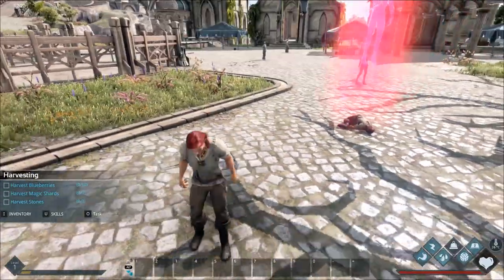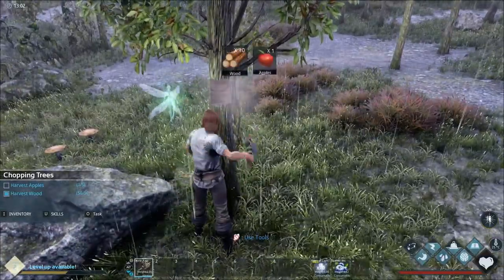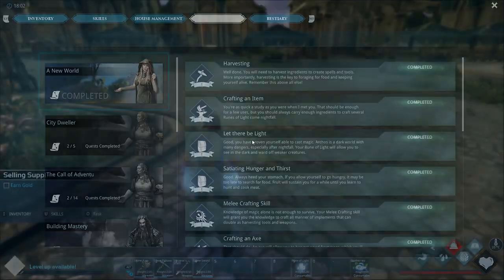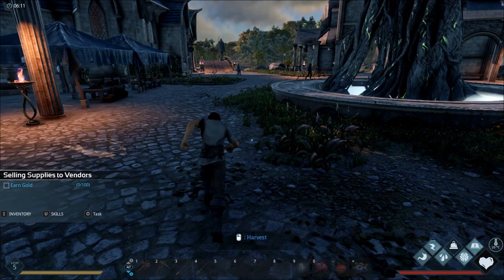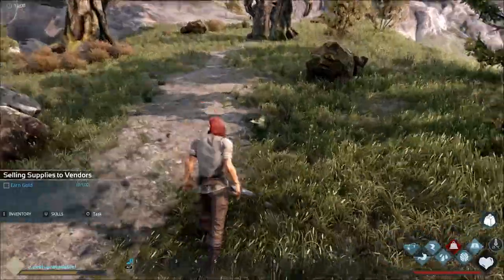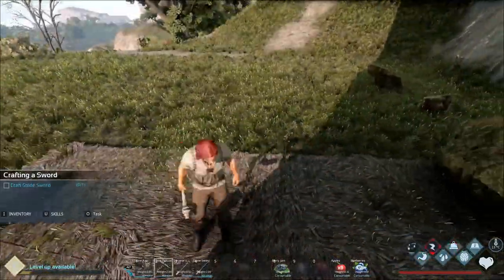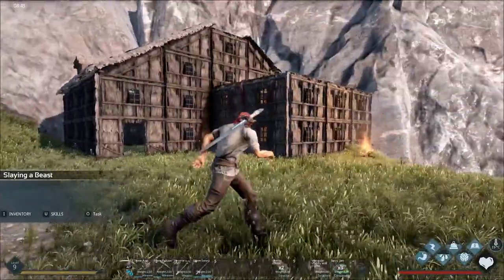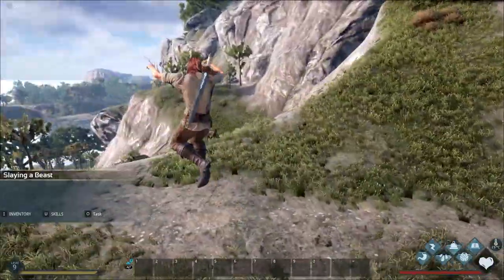Dark and Light: EP1: MAGICAL CREATURES! DEATH BY PANTHER!